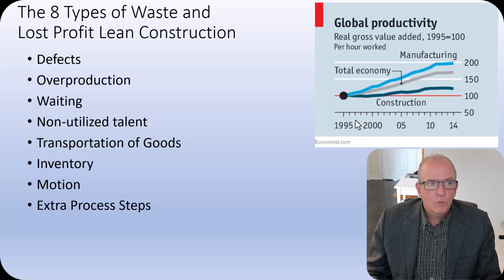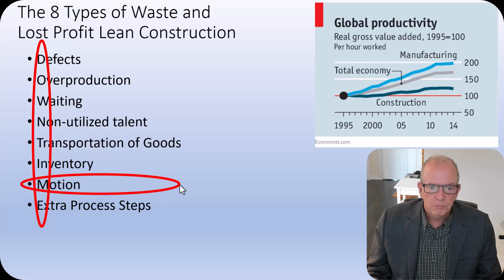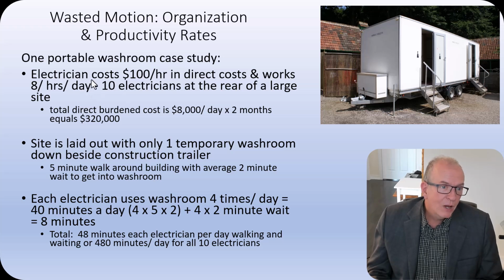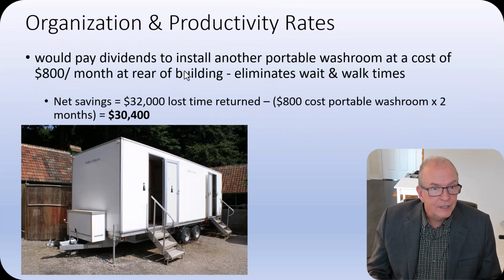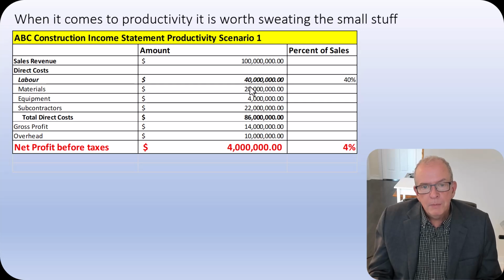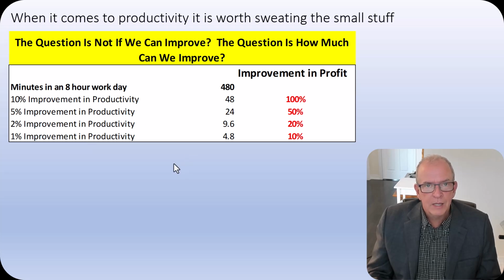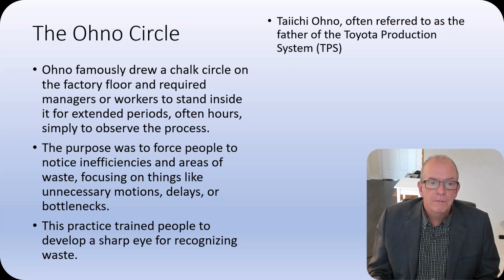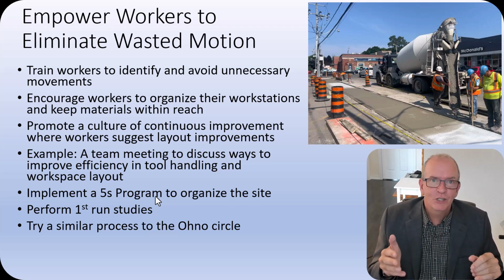Improve Profit & Productivity in Construction: The 8 Areas of Waste Part 7 Motion Lean Construction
In this video, I continue my Lean Construction Waste series with Video No. 7 on the 8 Areas of Waste in by focusing on Wasted Motion.  Wasted Motion is one of the most common yet overlooked forms of waste on construction sites.  The best craftspeople have honed their skilled and consciously worked at reducing wasted motion until it becomes something they do unconsciously. Wasted motion can best be thought of as unnecessary movements by workers or equipment that do not add value to the project, such as excessive walking, reaching, or handling of tools and materials.

I’ll show you how to identify and reduce wasted motion to improve productivity and worker efficiency. You'll also see how small productivity improvements can dramatically improve your profitability from a business management perspective (Income statement example provided).  Learn about practical strategies like optimizing site layout, organizing workspaces with Lean methods like 5S, and leveraging technology to streamline workflows. Reducing wasted motion not only saves time and money but also enhances safety by minimizing unnecessary physical strain on workers.

If you’re ready to eliminate wasted motion and boost your project’s efficiency, this video is for you!

Watch now to learn actionable tips to improve productivity and streamline your construction operations!